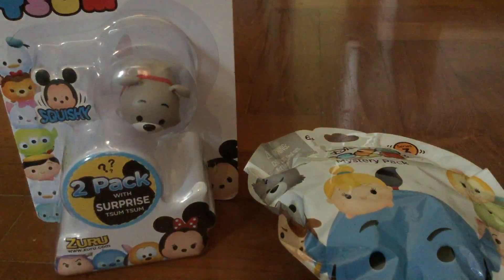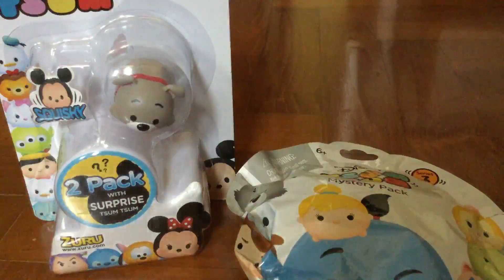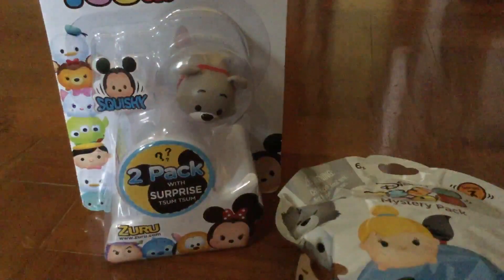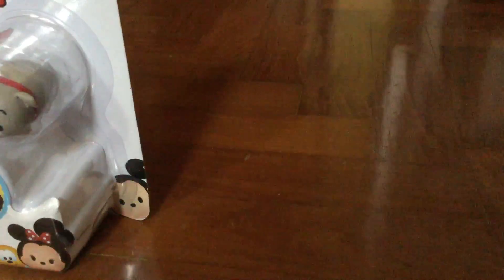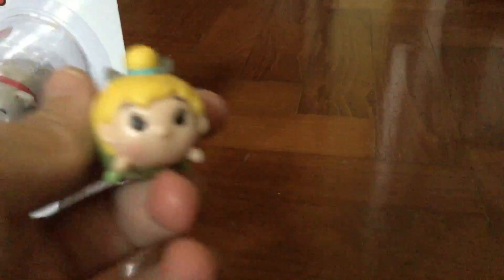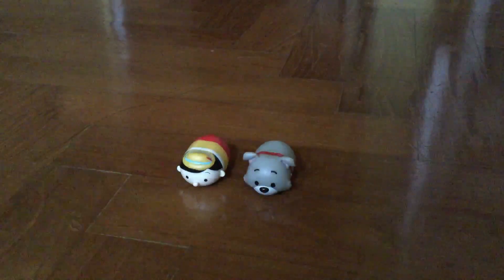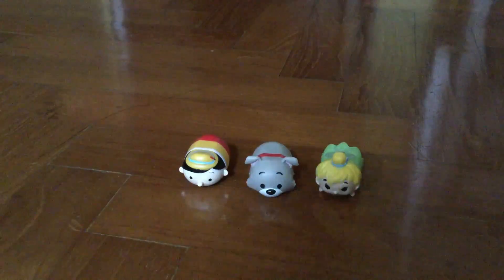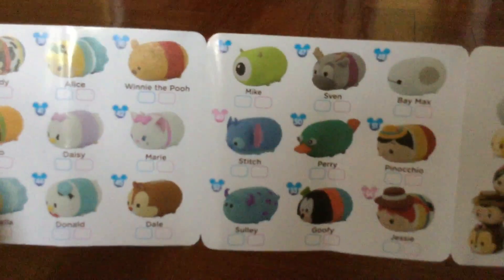Tsum Tsum Mystery Stack Pack Series 3 & Series 1 Tsum Tsum 2 Pack